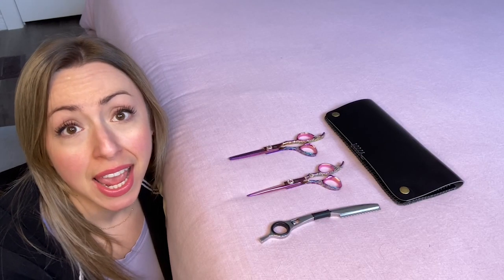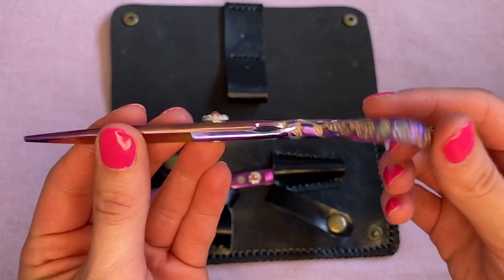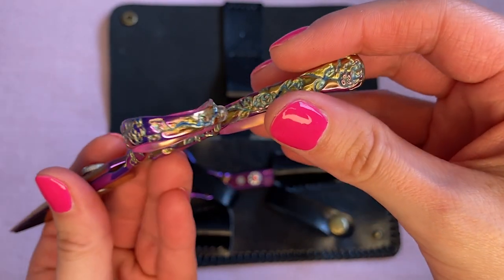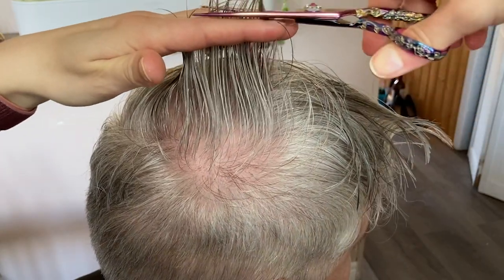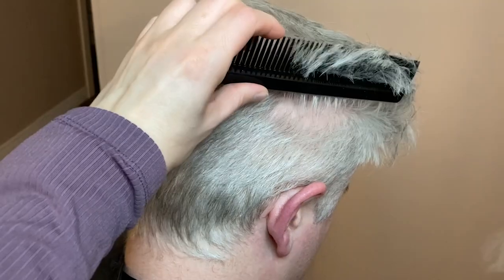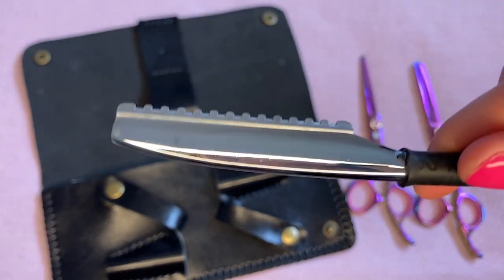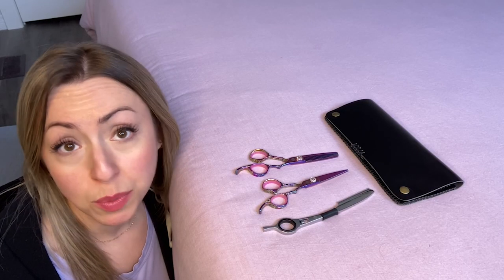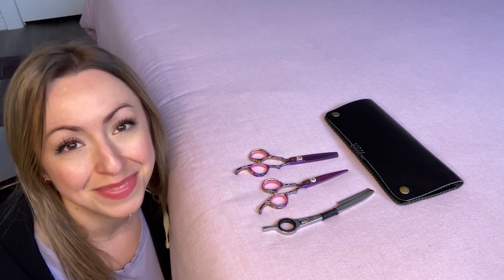Saki Shears Kohana Pink Set | Our Point Of View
Check Our New Website For Amazing Deals!

This pretty in pink set is perfect for blunt, wet and/or dry cutting. When alluring style meets superior design, you get the Saki Kohana Hair Shear set. Featuring an extra long, offset crane handle for ultimate comfort, the Kohana hair shear was designed to prevent fatigue and discomfort. The stainless steel, triple-honed, convex edged blades provide smooth, flawless cutting and durability you can count on.
Comes in leather carrying case
Japanese Stainless Steel
Japanese style convex blade with hardness 60-61 HRC